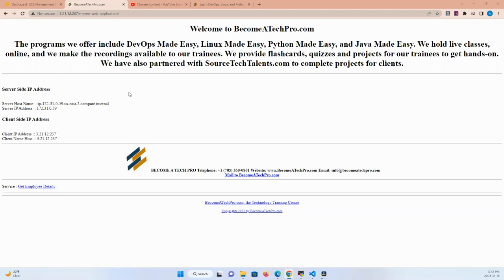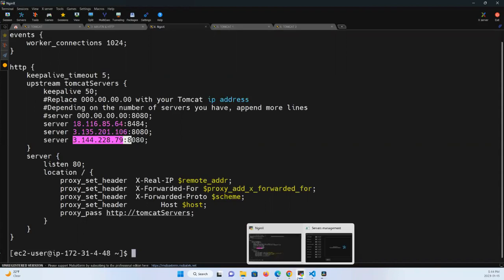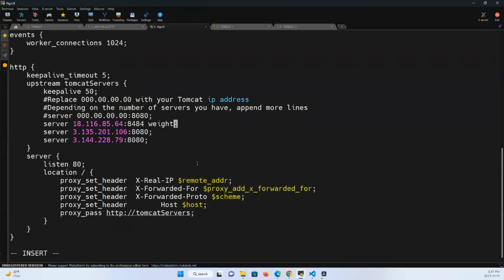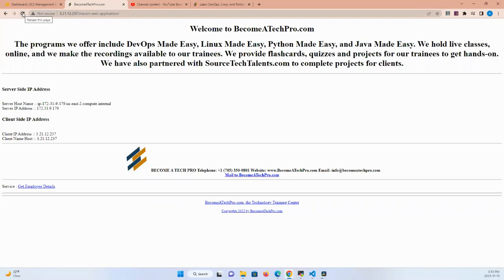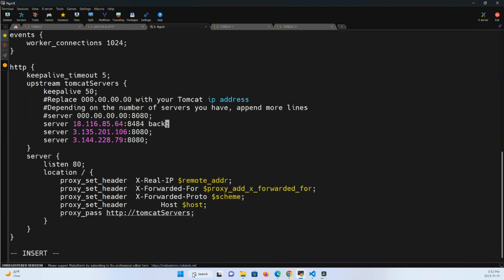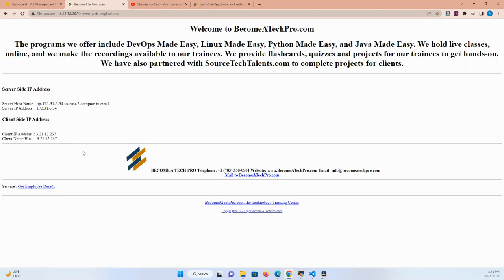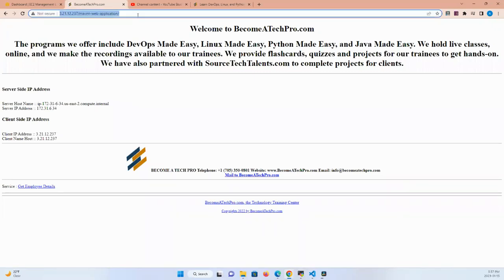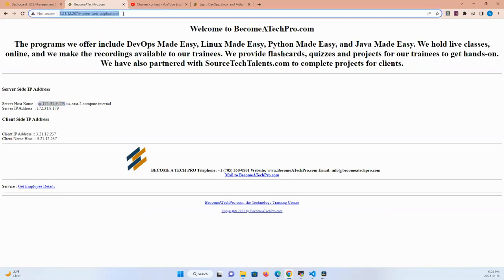Nginx Load Balancing Options - BecomeATechPro.com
Looking to become a tech pro? at BecomeATechPro.com.